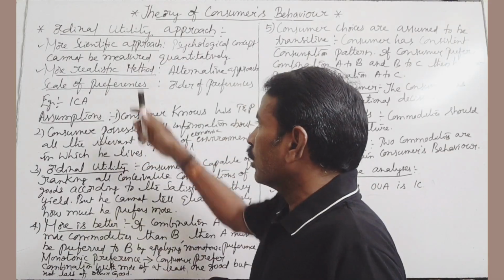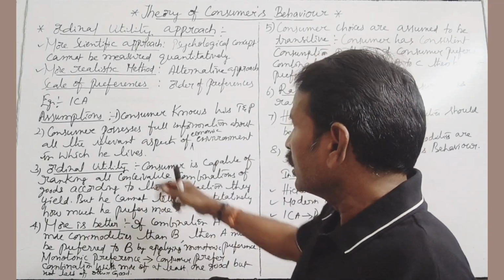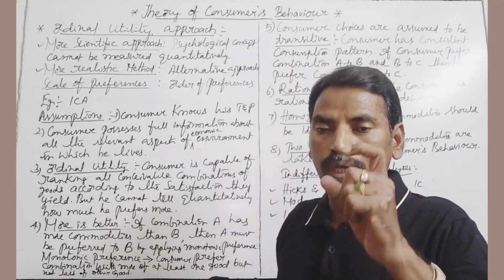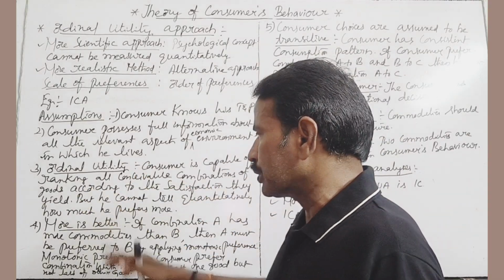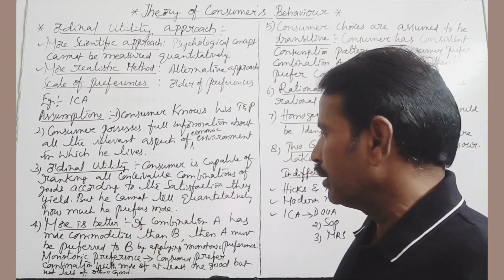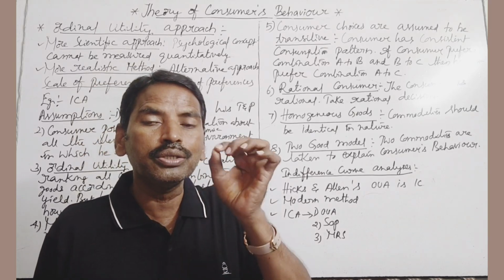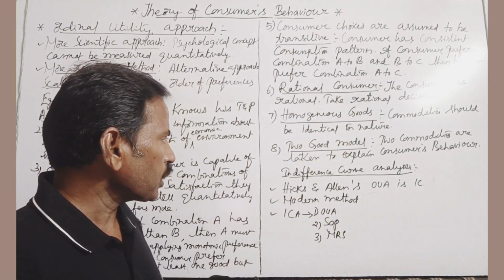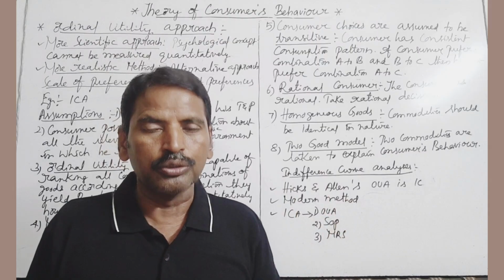Business Economics - Theory of Consumer's Behaviour - Ordinal utility approach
Theory of Consumer's Behaviour